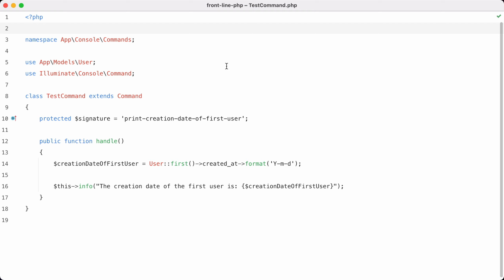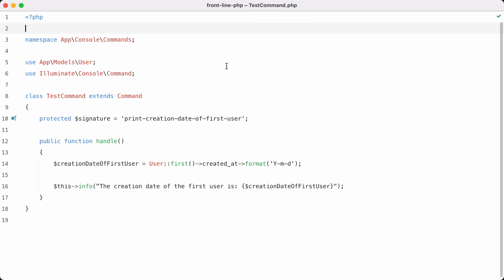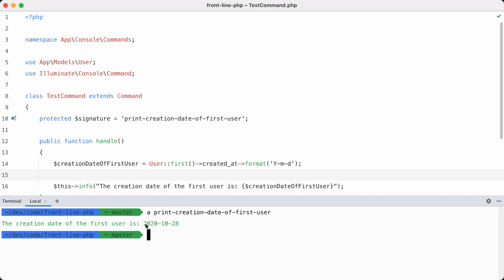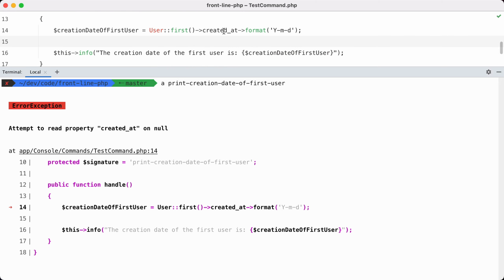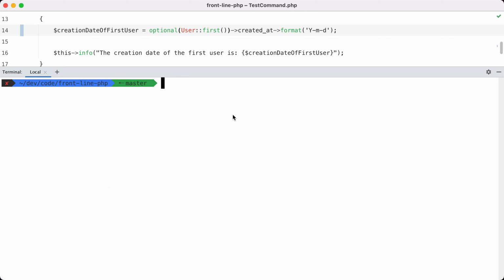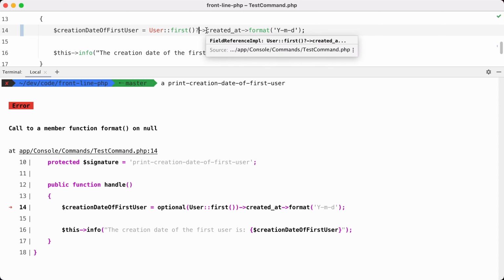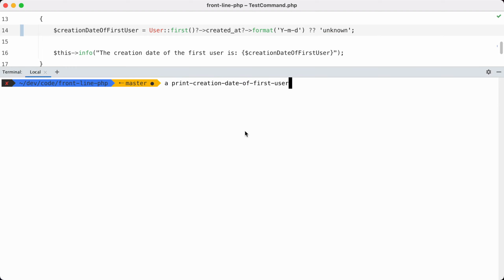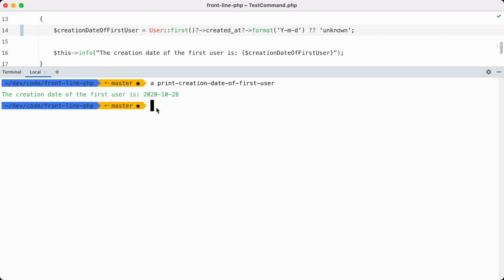06. The Nullsafe Operator - Front Line PHP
The nullsafe operator offers a new and improved way of dealing with method calls on objects that might be `null`.

💸 Buy the full Front Line PHP course with a nice discount by using this

Links:
• Front Line PHP; the book that explains all PHP 8 features and modern PHP in depth